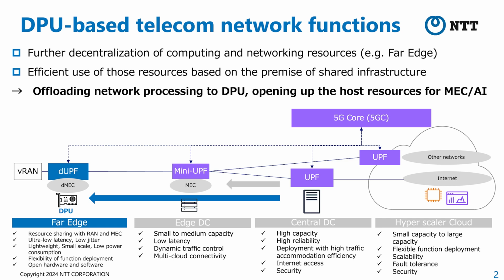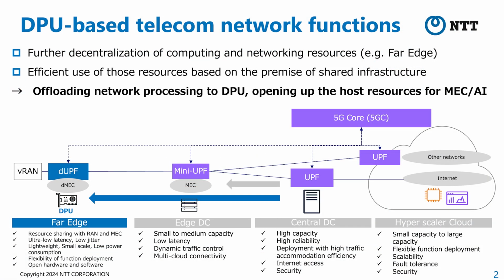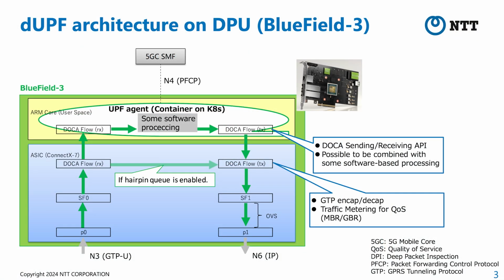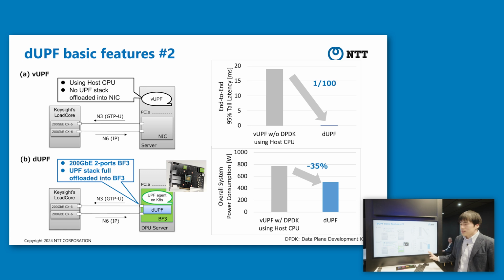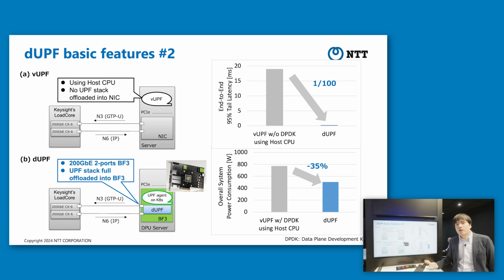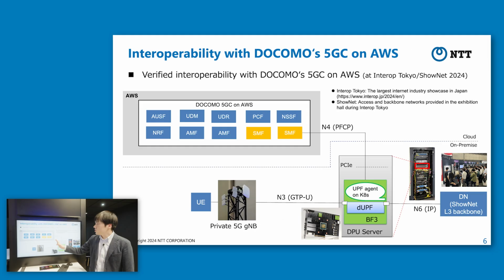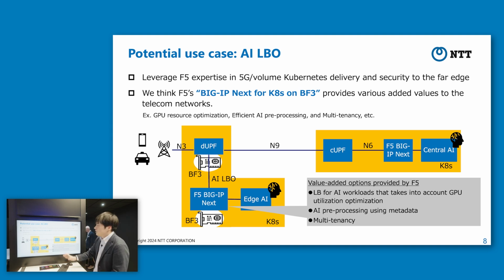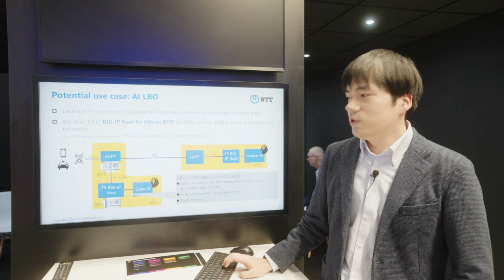NTT develops the Distributed UPF with NVIDIA Bluefield-3 DPU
In this video, Shiku Hirai from NTT R&D discusses the development of the Distributed User Plane Function (UPF) using NVIDIAs Bluefield-3 DPU. The presentation covers the architecture of mobile core networks, the role of UPF in managing user sessions, and the integration of 5G core network functions on AWS. Hirai emphasizes the importance of decentralized computing and efficient resource utilization at the far edge to support future telecom services.